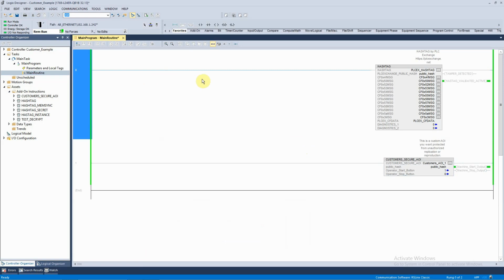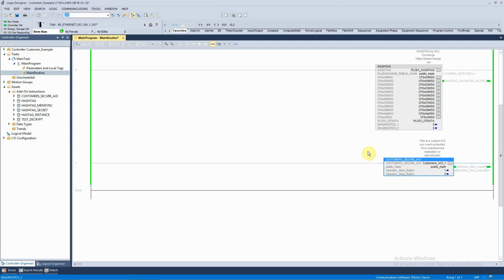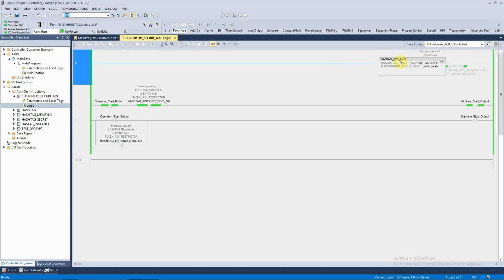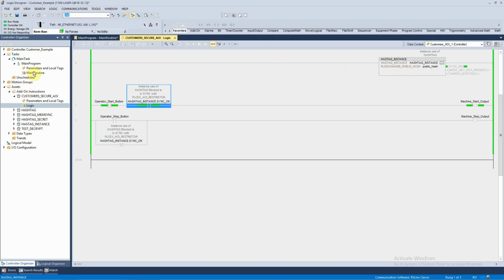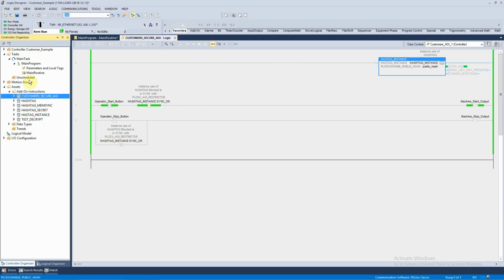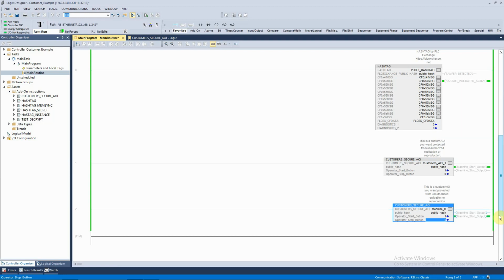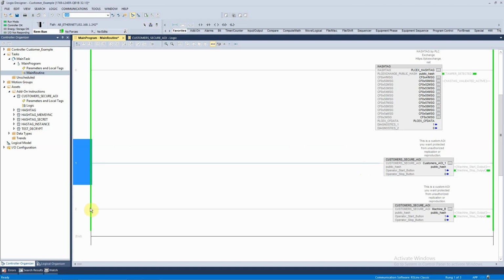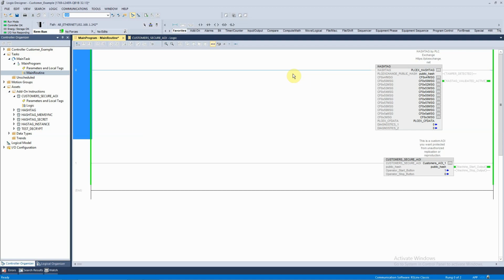HASHTAG Allen-Bradley PLC based add-on instruction instance/execution protection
True Allen-Bradley add-on instruction (AOI) instance protection is finally here! PLC Exchange is proud to release HASHTAG, a first of its kind PLC based add-on instruction instance protection mechanism to prevent unauthorized copying, duplication and use of company specif add-on instructions/intellectual property. You can now safely develop and secure your own add-on instructions without the need of Allen-Bradly FactoryTalk, CodeMeter or other large software suites allowing you a PLC centric solution for IP protection.

Key your custom add-on instructions to a specific processor and prevent unauthorized copies from loading into sister machines. Maintain program control by prevent unauthorized add-on instruction duplication in your existing programs.